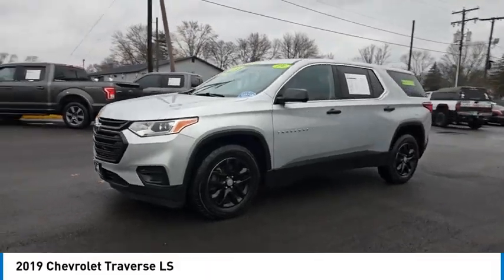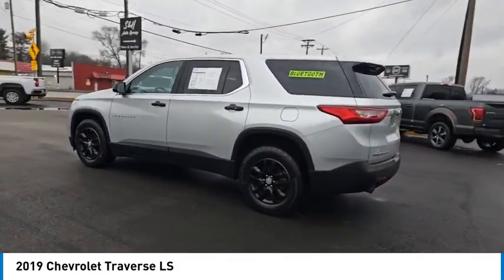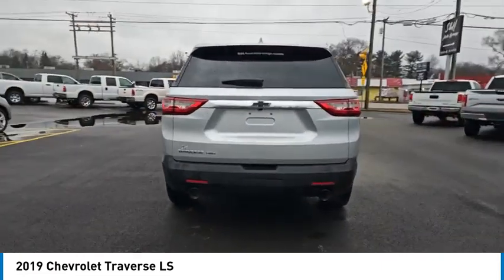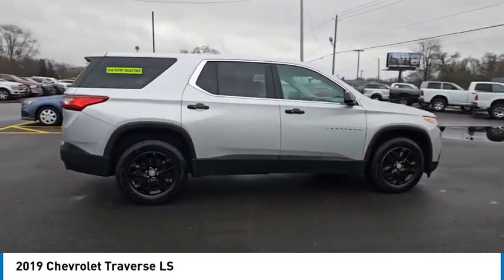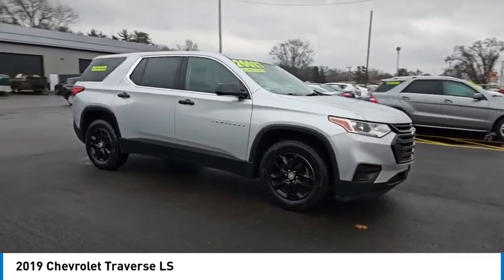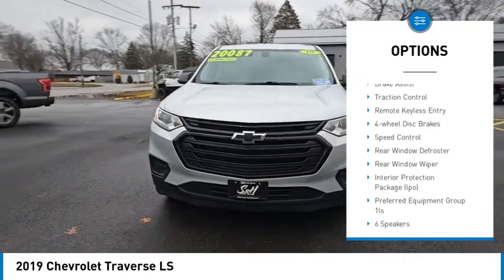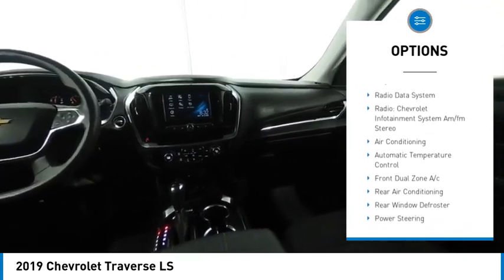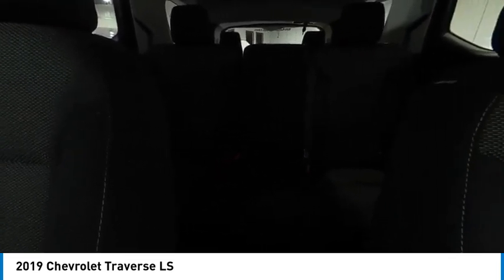2019 Chevrolet Traverse LS Elkhart IN E26163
2019 Chevrolet Traverse LS

Clean CARFAX. AWD. Silver Ice Metallic 2019 Chevrolet Traverse LS AWD 9-Speed Automatic 4D Sport Utility 3.6L V6 SIDI VVT 17/25 City/Highway MPGAt S & H we pride ourselves on our OUTSTANDING CUSTOMER SERVICE, our TRANSPARENT SALES PROCESS and our ROCK BOTTOM PRICES! Recent Arrival!Awards:  * 2019 KBB.com 12 Best Family CarsEnjoy the benefits of certified service near Mishawaka IN, South Bend IN, Niles MI and Edwardsburg MI at the S&H Motor Sales Service Center. If you're anything like us, you love the feeling of driving a preowned car, and you want your car to feel like new for years and years to come. Fortunately, one of the best ways to ensure that, and avoid costly repairs in the future is to keep up with your manufacturer-recommended maintenance. And with years of preowned service expertise under our belts here at S&H Motor Sales, there's no one better equipped to serve your car care needs than we are.